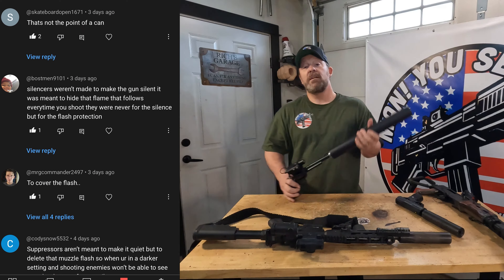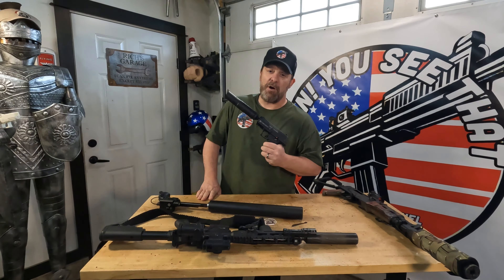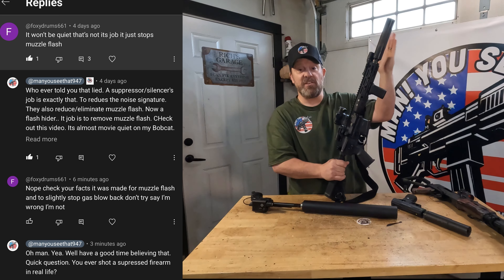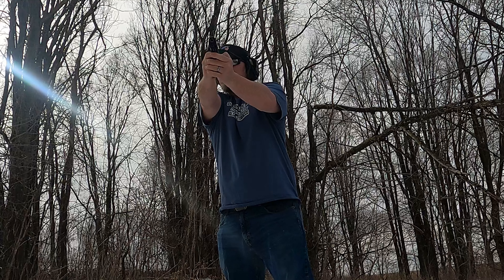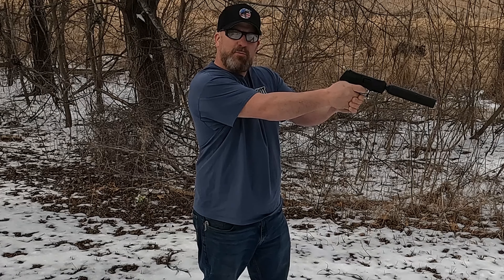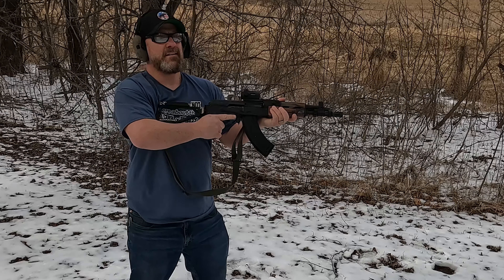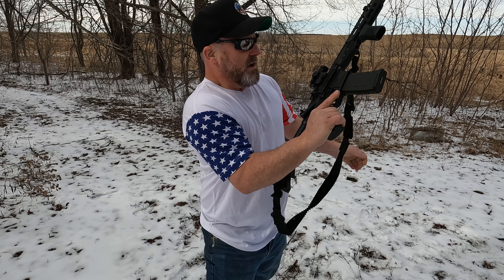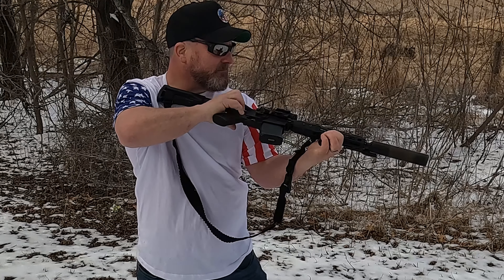After learning this! I threw my silencers in the TRASH!